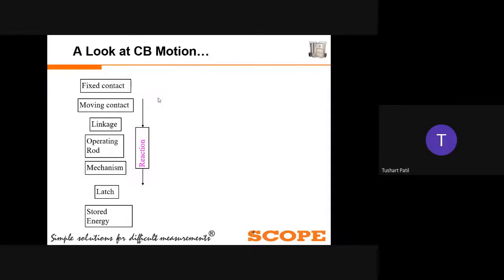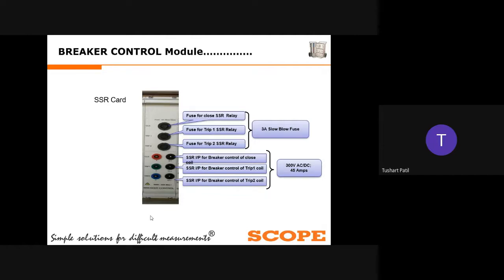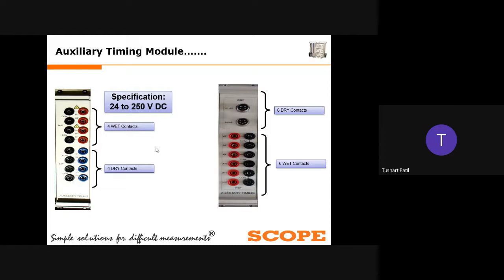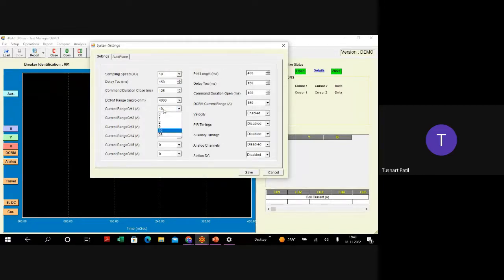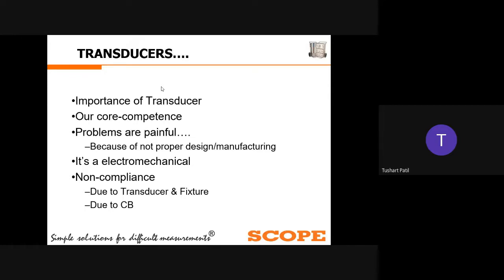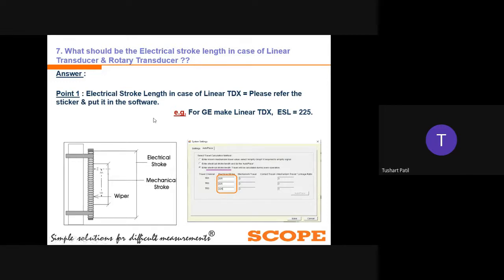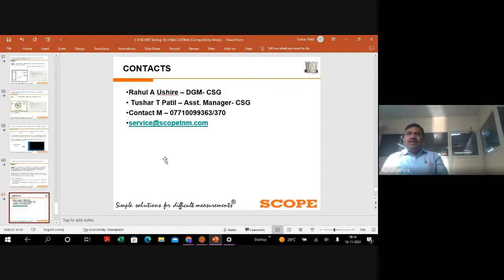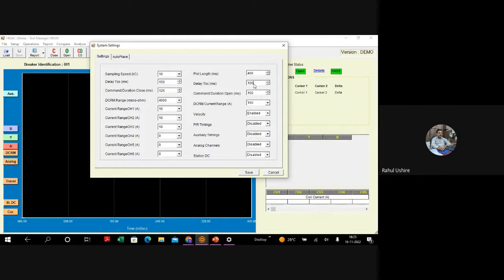Importance of Travel Measurement at site while Testing CB using HISAC Ultima